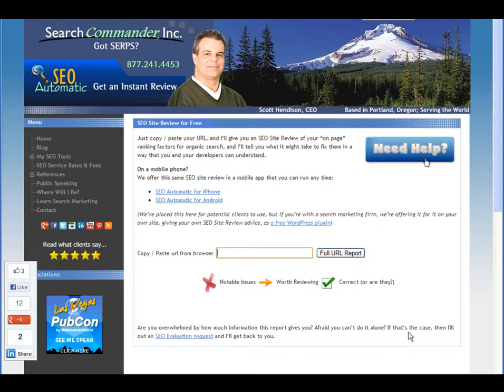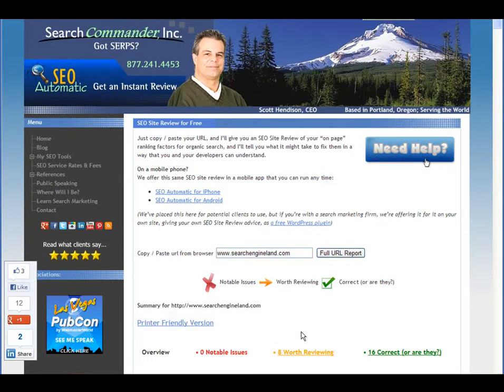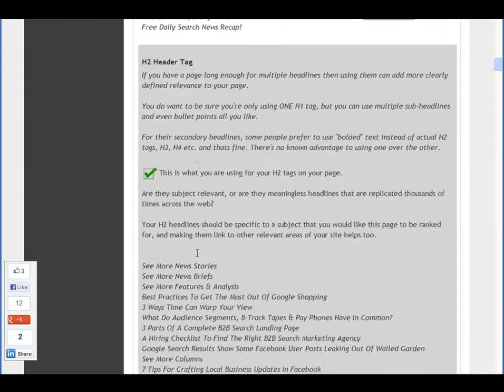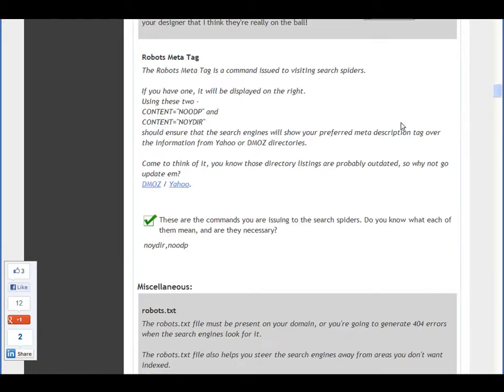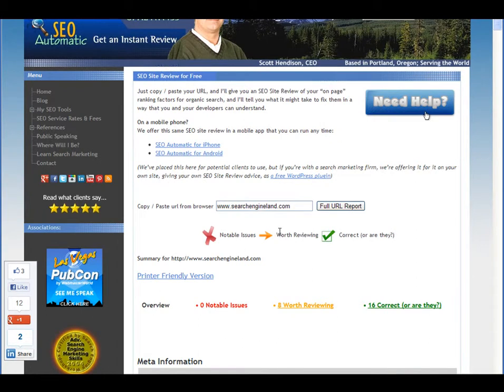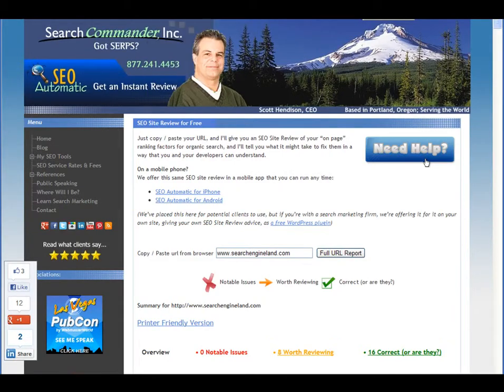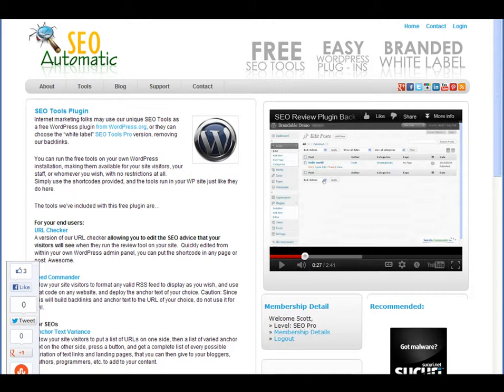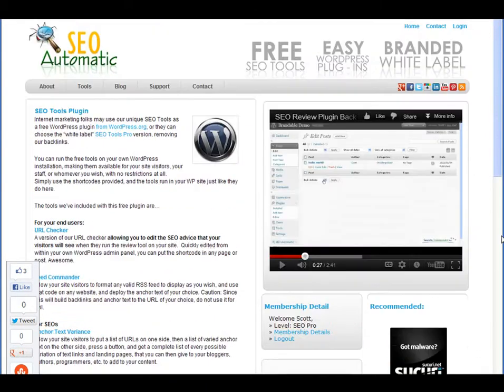SEO Checker - URL Tool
This is a quick demo of the free URL Checker that I'm running at Search Commander, Inc. just to show what it covers.

At just a minute and a half long, it takes longer to watch the video than it does to try the tool yourself!

SEO firms wanting to run the tool on their own site can get the white label plugin from our membership site, and even write their own advice  in their WP admin!